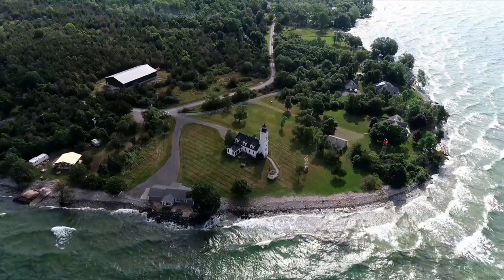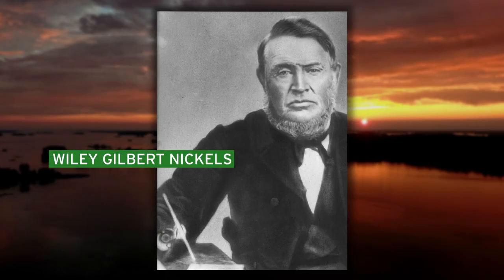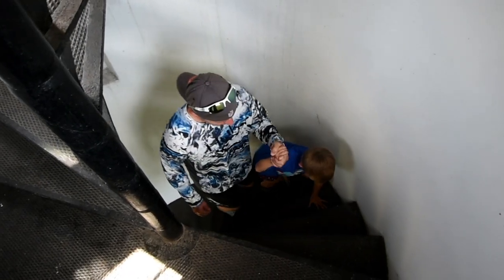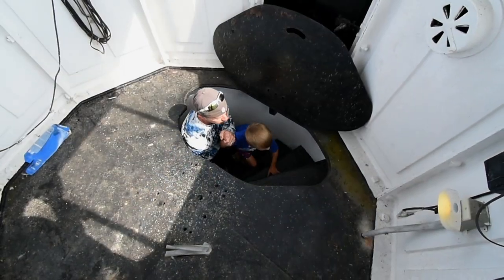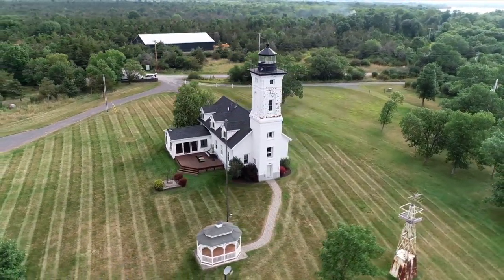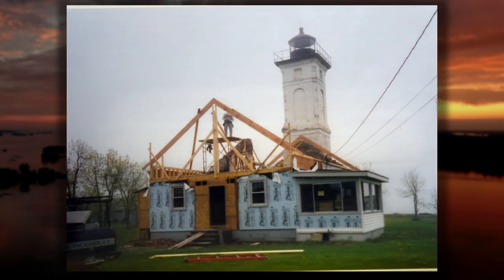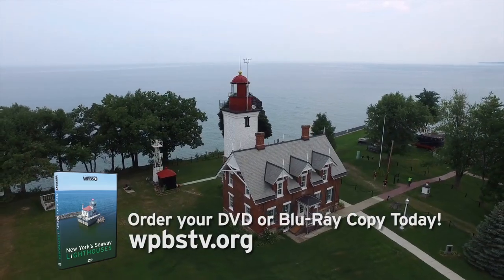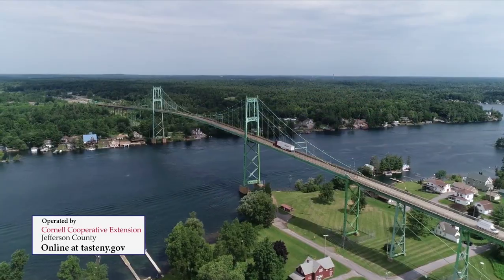Stony Point Lighthouse | New York's Seaway Lighthouses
- First lighthouse on this site was erected in 1830 or 1837
- Present structure replaced that one and was built in 1869
- Removed from service in 1945
- Privately owned.  Please do not trespass.